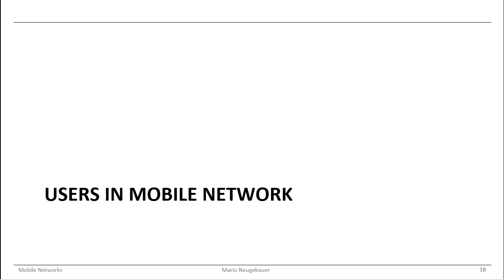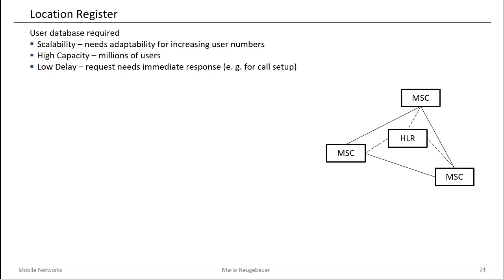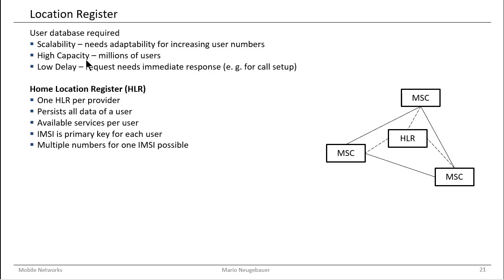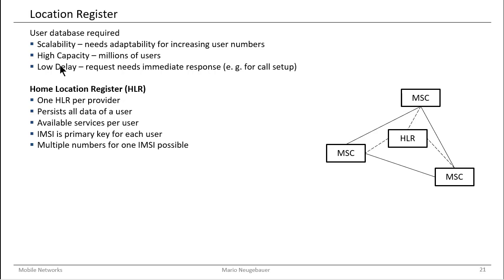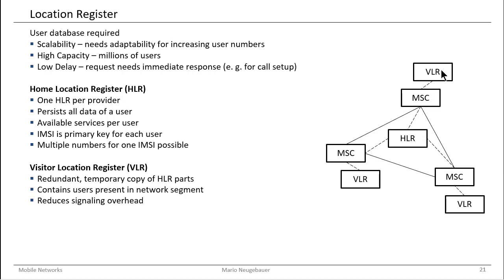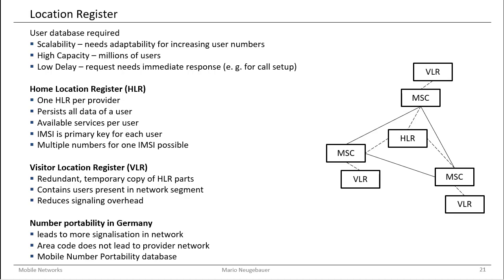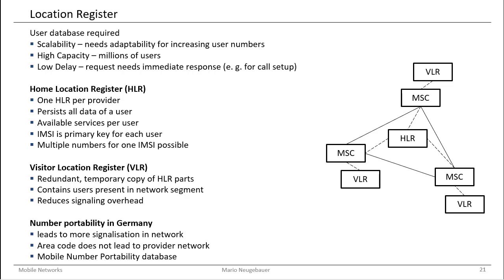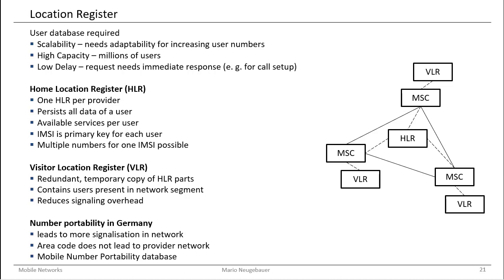Mobile Networks - Location Registers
Short explanation of the Home Location Register (HLR) and the Visitor Location Register (VLR).